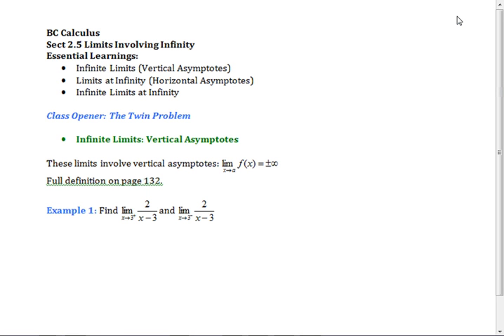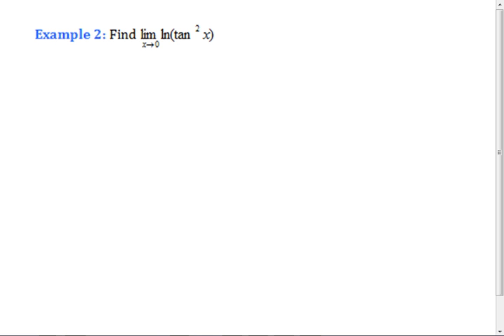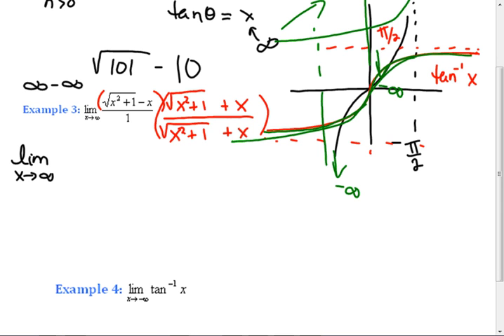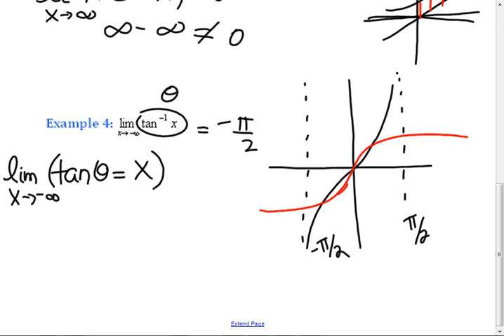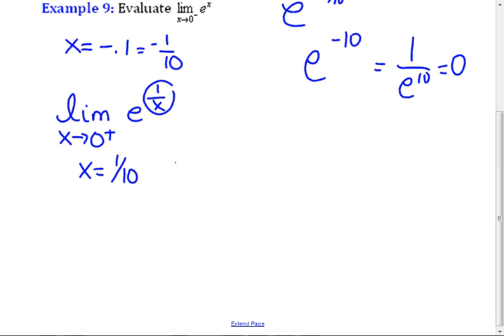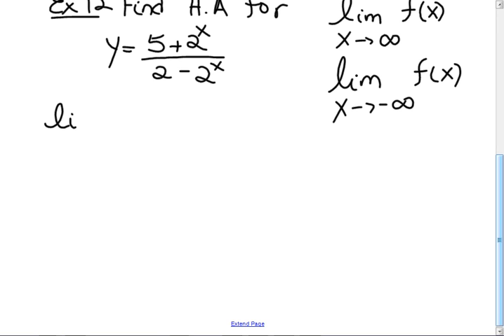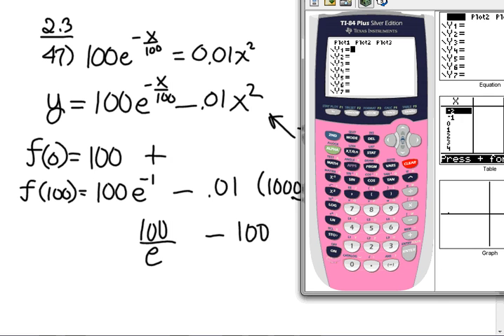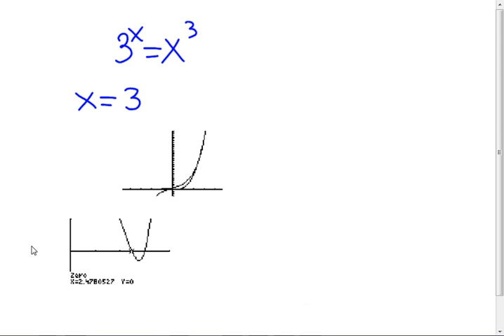BC Sect 2 5 Oct 4